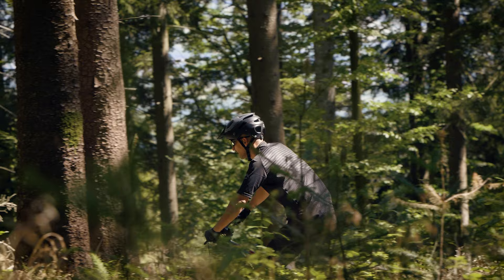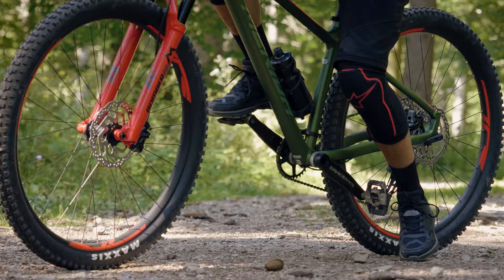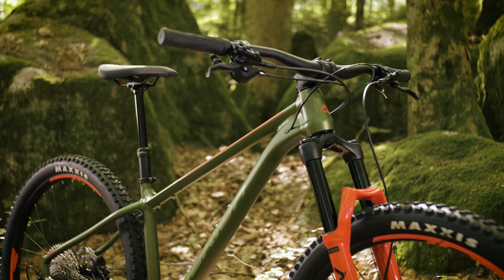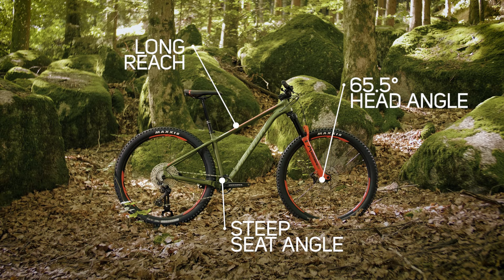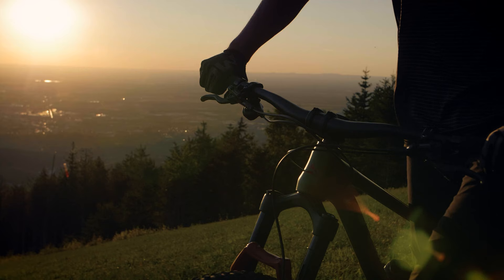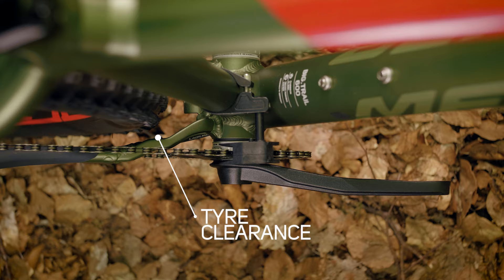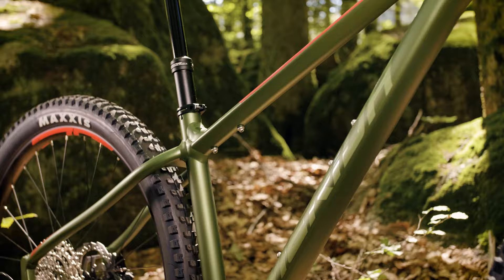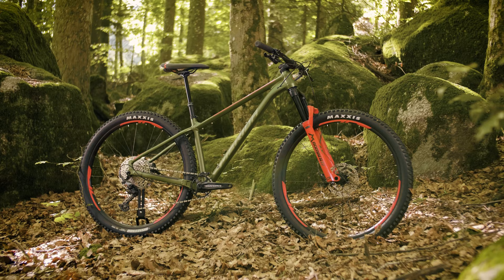The new BIG.TRAIL trail hardtail – trail fun simplified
Today we often associate increased ‘trail fun’ with more and more full suspension travel due to the fact that long-travel bikes are getting more capable on the way down but also on the way back up again. At the same time, the trail hardtail has developed quietly in its shadow. After being absent from this segment, we are back with a bang, that combines modern trail bike geometry with long-travel forks and chunky 29er wheels for amazing corner grip and comfort. Welcome to the new BIG.TRAIL which offers simplified and hassle-free trail fun in spades.

Find out all the technical and design details of our new trail hardtail in our dedicated explainer video.

BIG.TRAIL - TRAIL FUN SIMPLIFIED. MERIDA. MORE BIKE.

00:00 Intro

00:13 Today we often associate increased 'trail fun' with more and more full suspension travel due to the fact that long-travel bikes are getting more capable on the way down but also on the way back up again. At the same time, the trail hardtail has also developed quietly in its shadow and the new BIG.TRAIL is our take on this fun-packed, versatile, capable and rewarding ride category.

01:04 Our BIG.TRAIL combines modern trail bike geometry with long-travel 150 mm forks and chunky 29er wheels for amazing corner grip and comfort.

01:16 A long reach, paired with a slack 65.5° head angle and a steep seat angle make our BIG.TRAIL a solid descender, while maintaining impressive climbing abilities, due to the central seating position over the bottom bracket.

01:31 The extra short seat tube and low stand over height help to create lots of space to manoeuvre the bike when the trail gets demanding but also allow for long travel dropper posts.

01:43 Our BIG.TRAIL is not just great for a short blast on your home trails, but also ready for the all-day trail ride due to having fixing points for two bottles.

01:55 Internal cable routing unclutters the bike, whilst the cables are protected from moisture and dirt.

02:01 The fitted crank offers more off-set and plenty of tyre clearance while still conventional boost wheelsets to be fitted into the BIG.TRAIL.

02:11 The combination of the 29er wheels and 2.5" tyres offer plenty of corner and climbing grip, while the big tyre volume and the 'rolling over ability' give our trail hardtail extra comfort and stability.

02:26 This ingenious fixing point is positioned underneath the top tube/seat tube junction and makes fitting an additional tool or a pump a breeze.

02:35 We are using the easily available Sram UDH hanger which is easy to change, rotates rearwards in the event of an impact and keeps shifting crisp.

02:46 Welcome to the new BIG.TRAIL - simplified and hassle-free trail fun in spades.